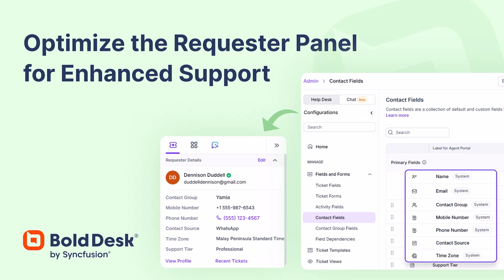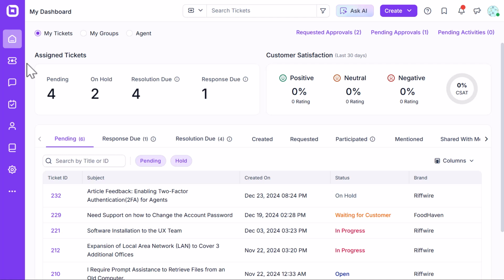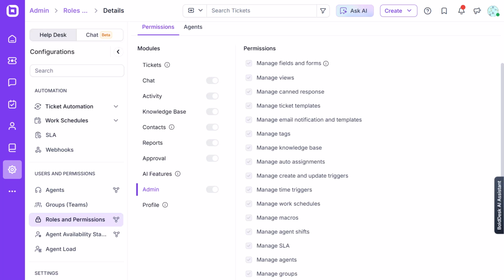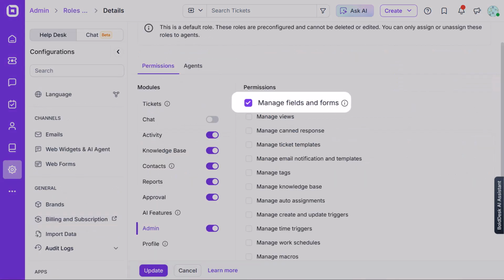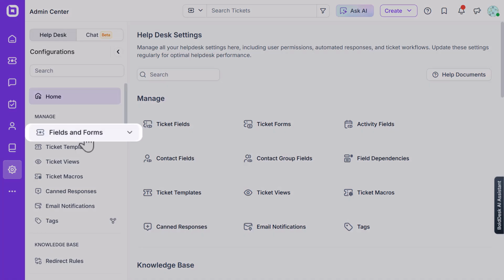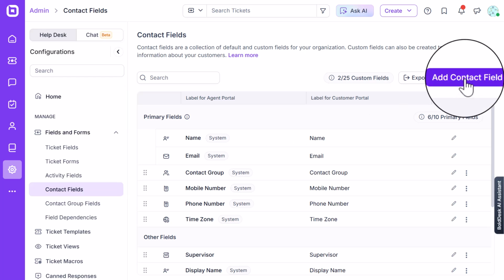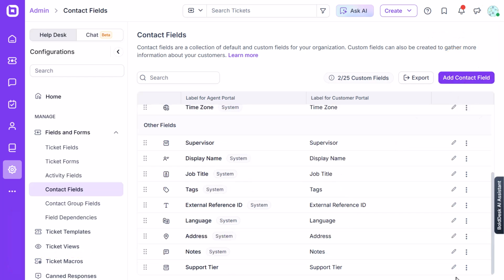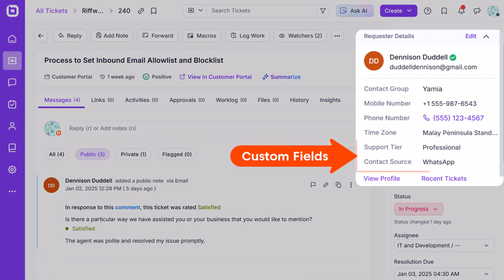Streamline your Support with a Customized Requester Panel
Customize the requester panel in BoldDesk® to save time and streamline workflows. This video walks you through the steps to configure the requester panel, helping agents access essential customer details at a glance.

Explore our video tutorial on “Setting Up Fields and Forms for Tickets, Activities, Contacts, and Contacts Groups:”

BOOKMARK DETAILS
[00:00] Introduction
[00:18] Review the default requester details
[00:39] Permissions to customize requester panel
[01:01] Add and configure contact fields
[01:41] Set contact’s primary fields
[02:00] View the updated requester panel

BOLDDESK
How to add a new custom field in a contact form